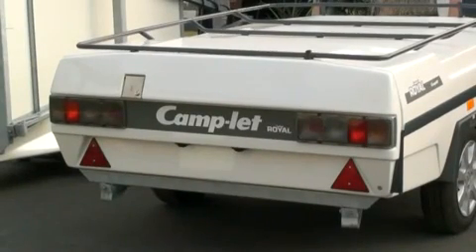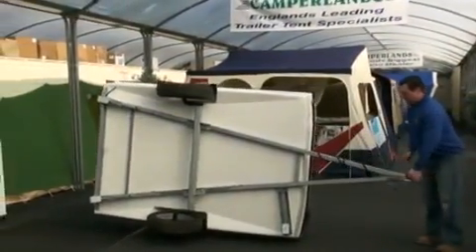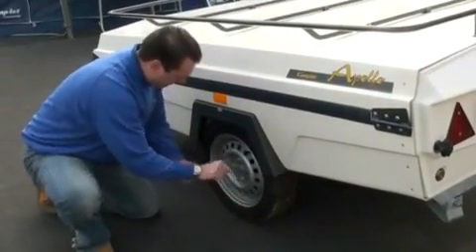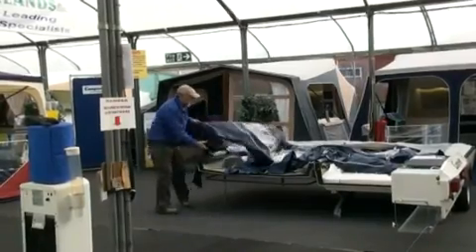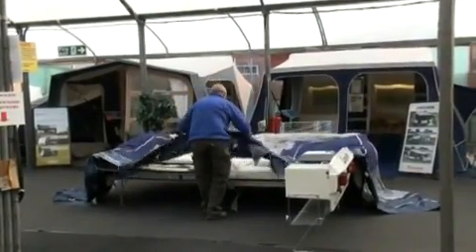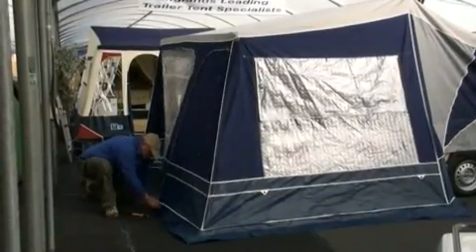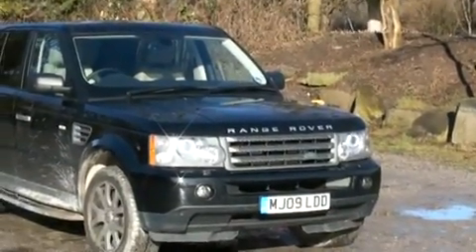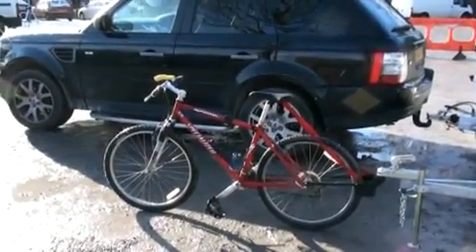Camplet features video + české titulky